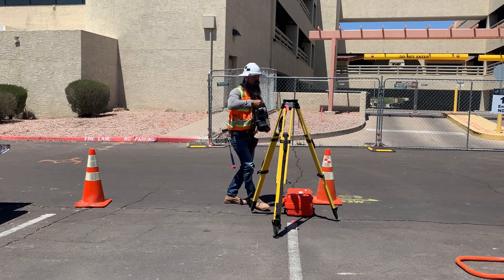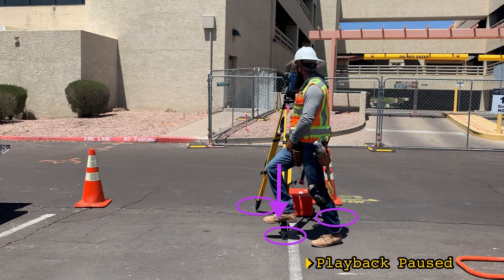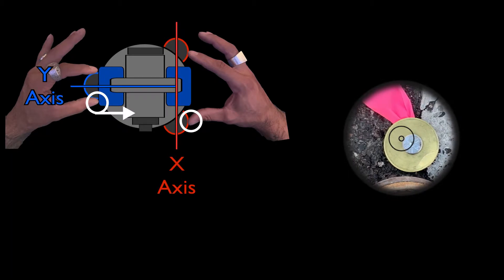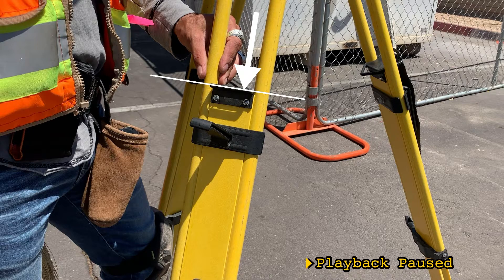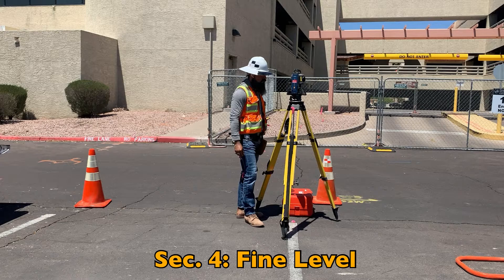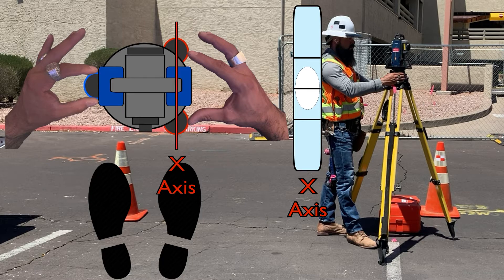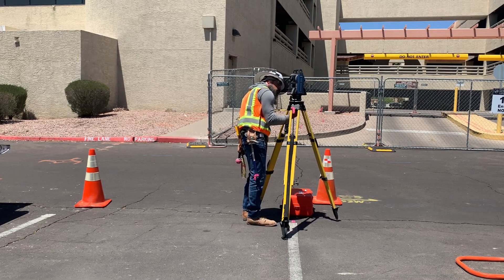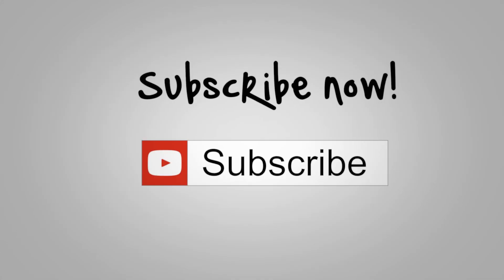Surveying: Quick Total Station Setup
Hi friends! This video walk through highlights setting up your total station and breaks down each Lean step so that it can be visualized, understood and perfected! There's always room for continuous improvement. What's your total station setup time?

Section Breakdown
0:17 - Sec.1: Getting Over the Point
2:18 - Sec. 2: The Optical Plummet
3:37 - Sec. 3: Rough Level
5:32 - Sec. 4: Fine Level
7:30 - Sec. 5: Final Adjustments